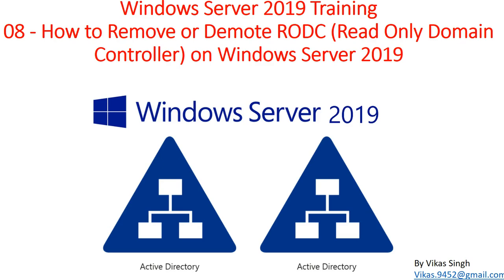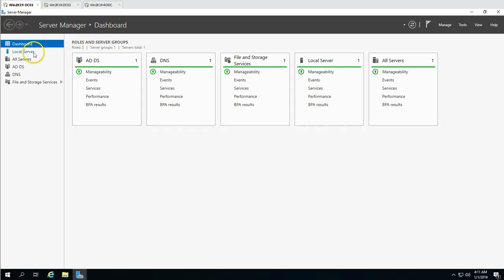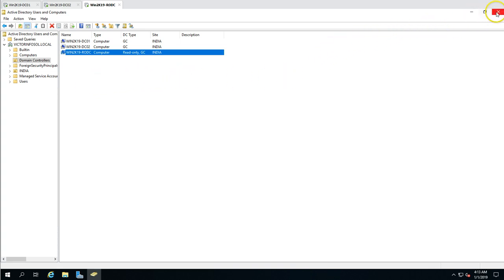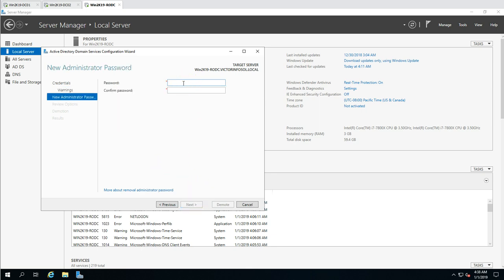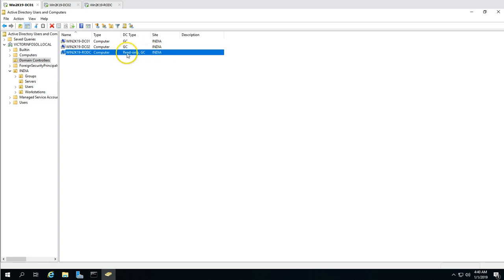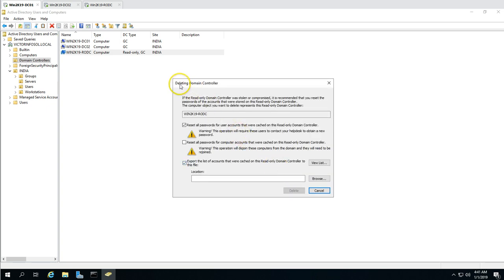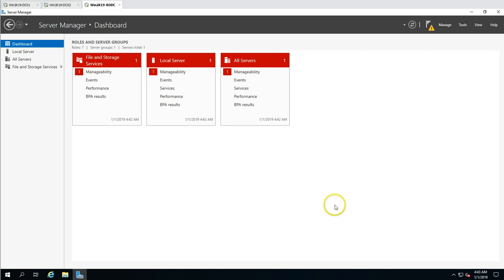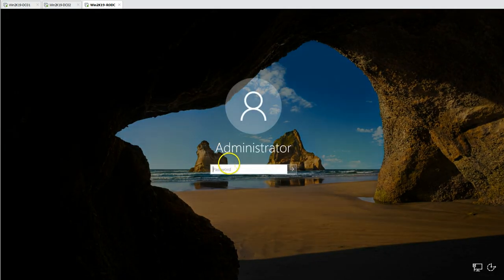Windows Server 2019 Training 08 - How to Remove or Demote RODC (Read Only Domain Controller)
Hi Friends,

Windows Server 2019 Training 08 - How to Remove or Demote RODC (Read Only Domain Controller) on Windows Server 2019

Thanks
Vikas Singh